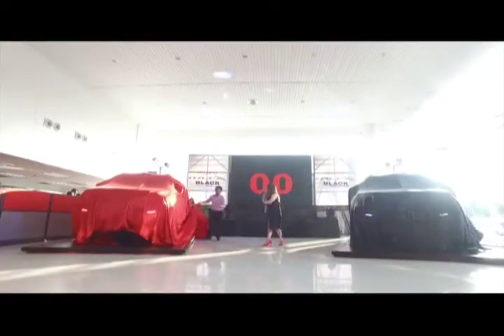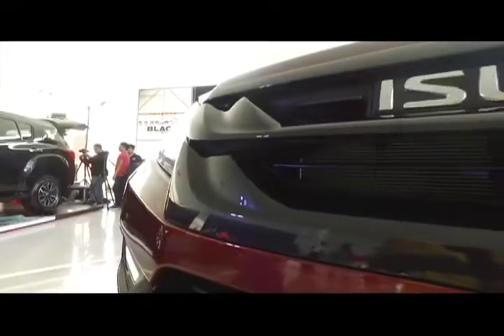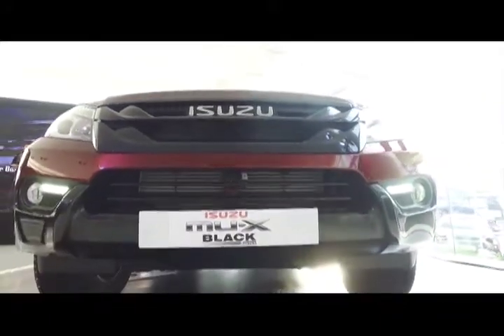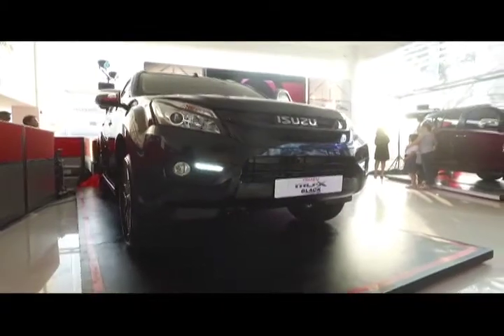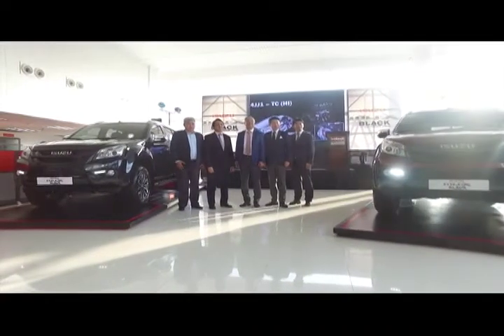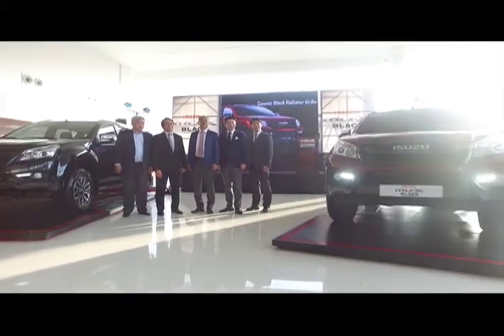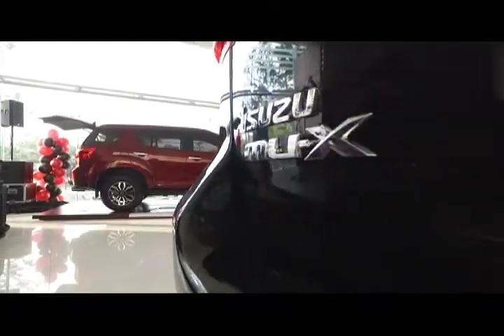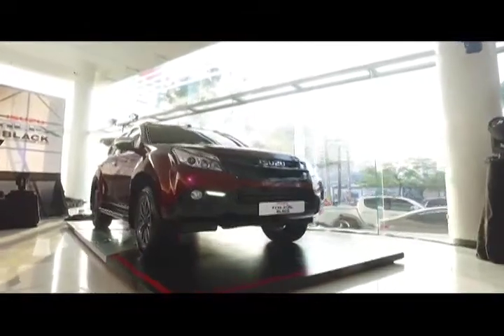Mr Shojiro Sakoda Executive Vice President, IPC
Isuzu Philippines Corporation recently launched the Isuzu mu-X Black Series at Isuzu Cebu City. The event was attended by Isuzu’s local and international officials.
As explained by IPC Product Planning Manager Robert Carlos, the exterior of the Isuzu mu-X black series has a black-accent radiator grille and hood garnish and front bumper that continues all the way to the back with the black sidestep board, tailgate garnish and rear bumper. While the interior is known for the carbon fiber interior access plus the doorstep protector aluminum scuff plates. The series is available in two colors: black and garnet red.
When asked why the series is launched in Cebu, IPC Executive Vice President Shojiro Sakoda explained that it signifies Isuzu Philippines’ appreciation for growth markets in the central and southern parts of the country, and Cebu has consistently been among the strongest performers in terms of deliveries of Isuzu products